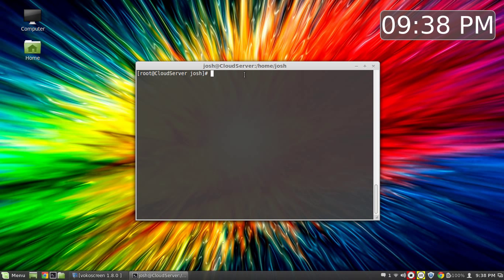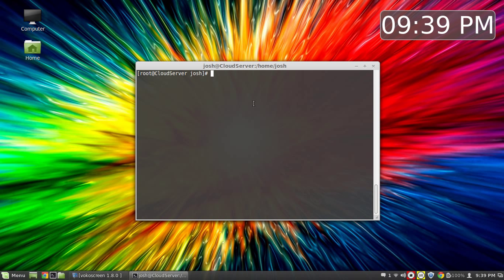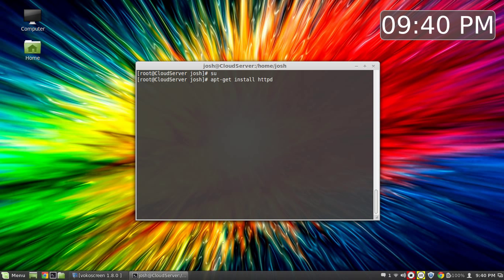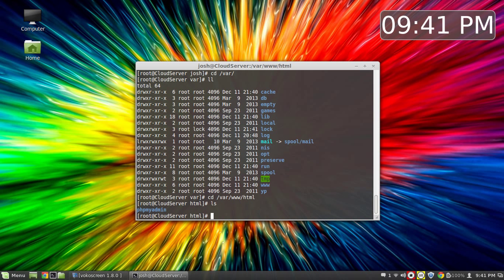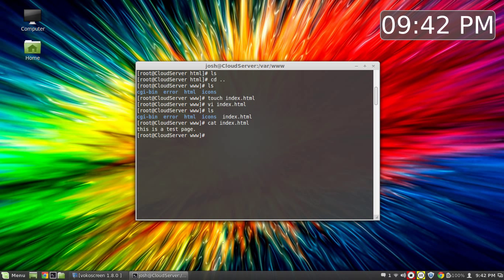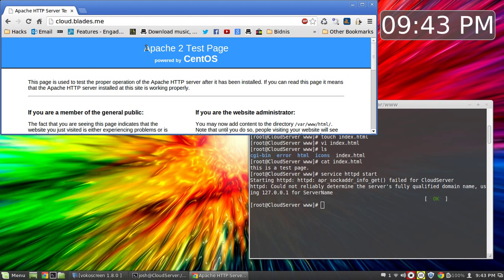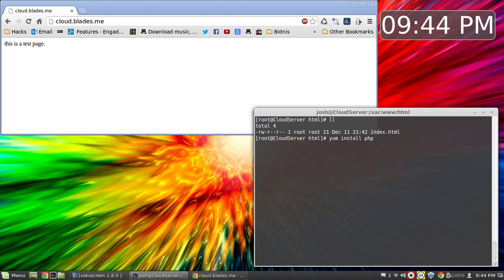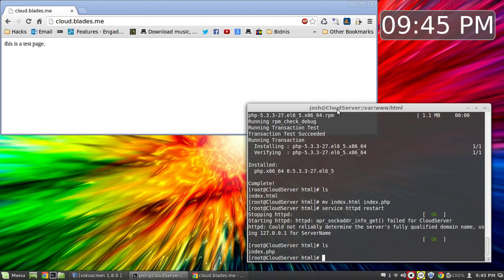Linux Server: Install Apache & PHP on Linux Server